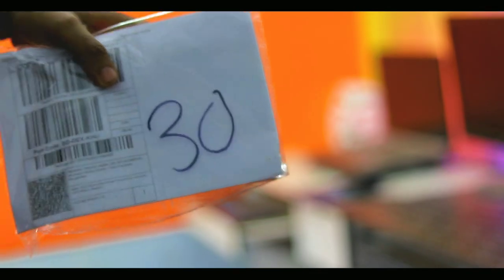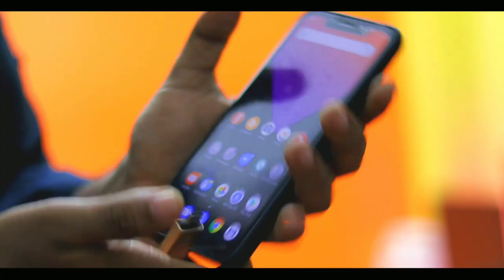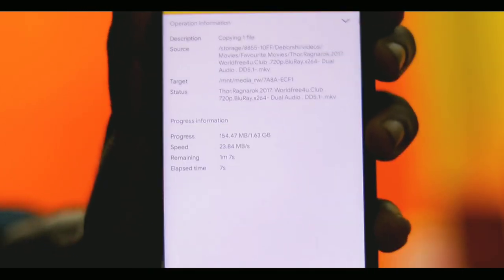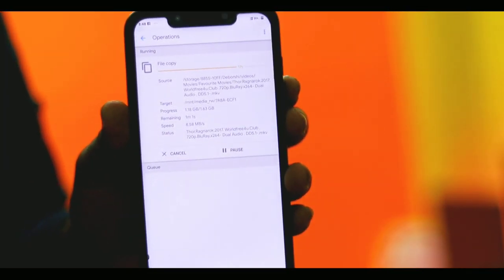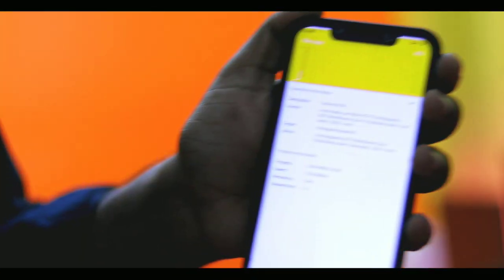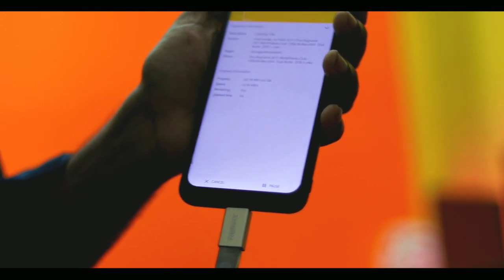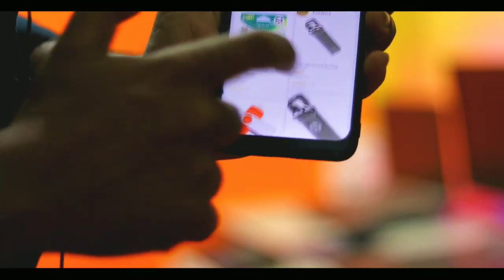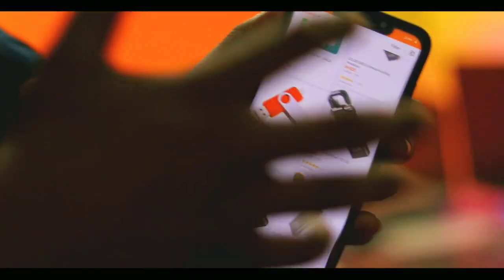পৃথিবীর সব থেকে ছোট পেনড্রাইভ এর ভিতর একটি | USB 3.1 | HP v250w 32GB USB Flash Drive